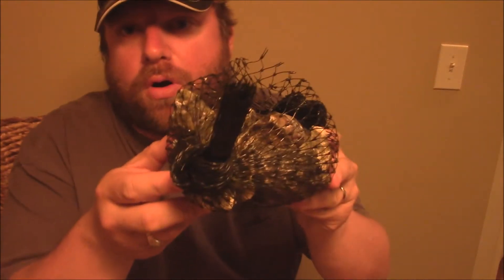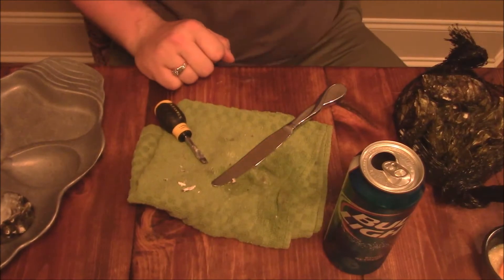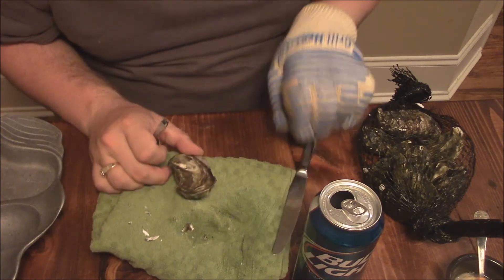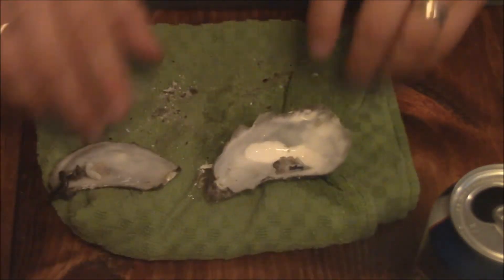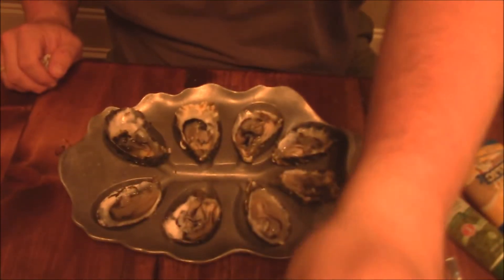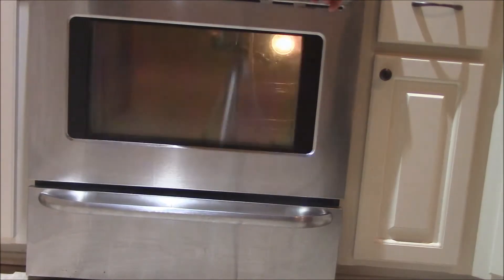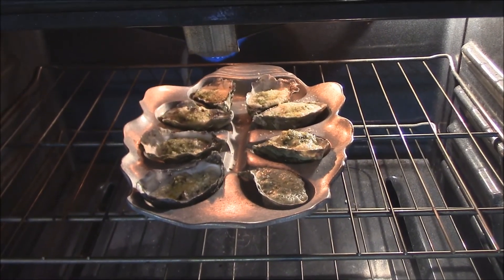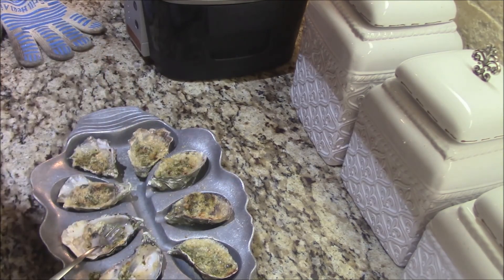Grassy Bar Oysters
Tasting some fresh Pacific Coast Grassy Bar Oysters I got shipped to me live from Giovanni's Fish Market. I also broiled some on my Oyster Bed.
And for serving and cooking your oysters get your Oyster Bed